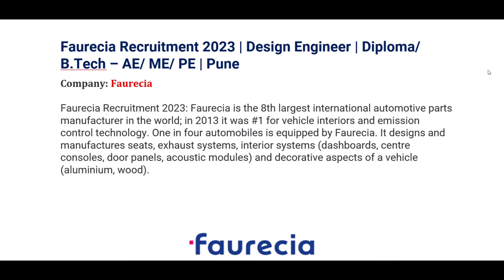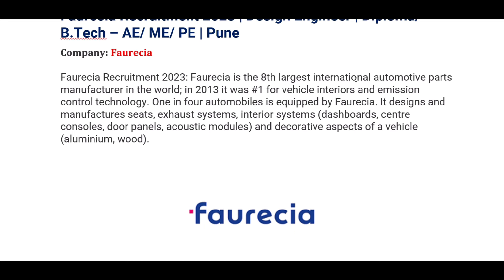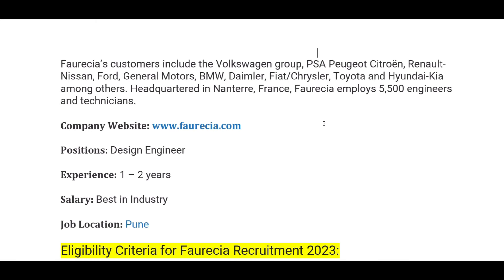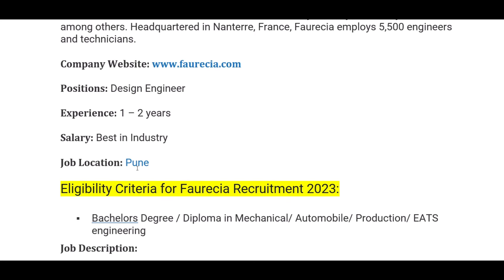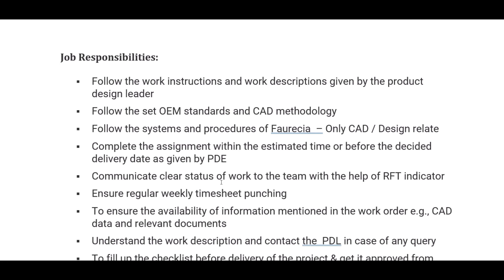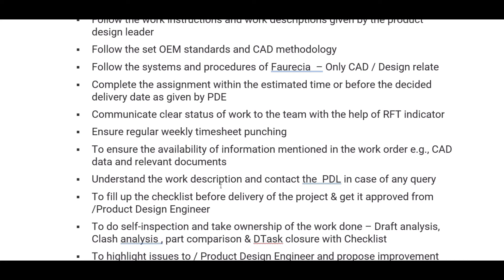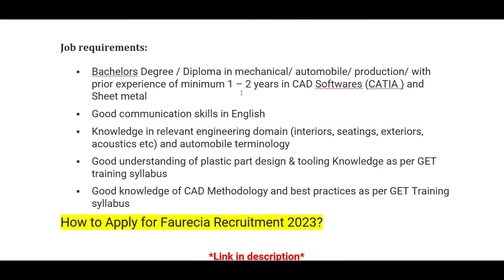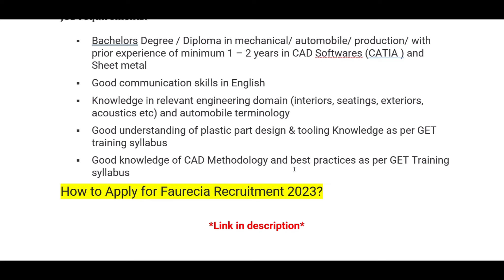Faurecia Recruitment March 2023 I Design engineer Jobs I Mechanical Jobs I Engineering Jobs